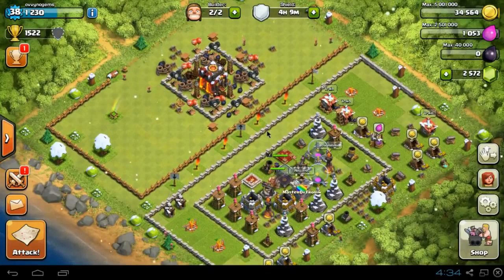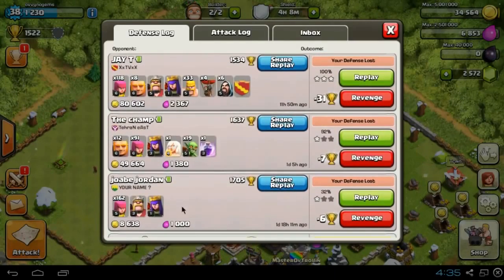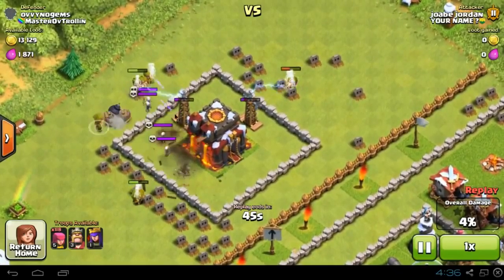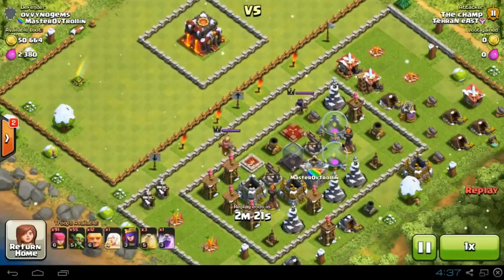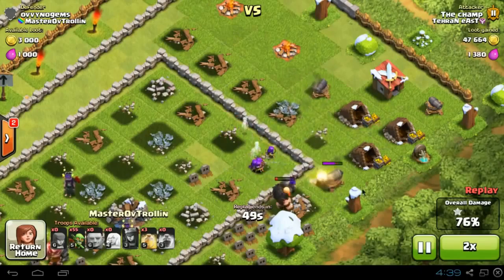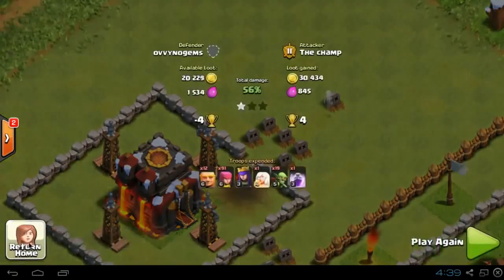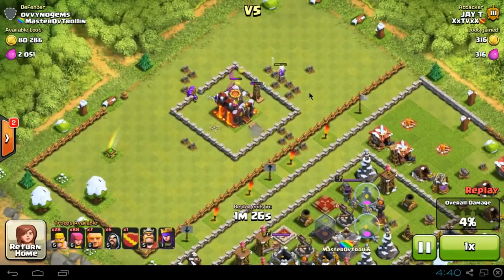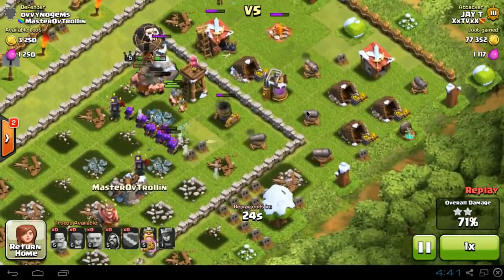'TOWN HALL 10 TROLL BASE!' Clash Of Clans Trolling Low Levels Fun Troll Base Build